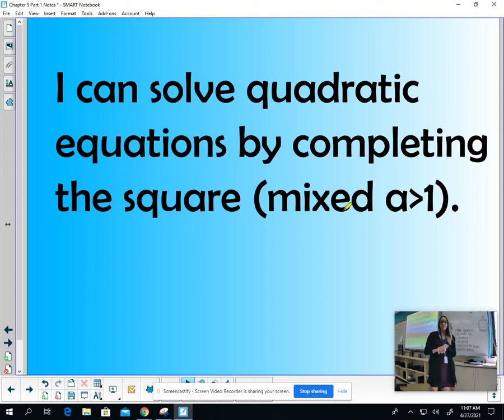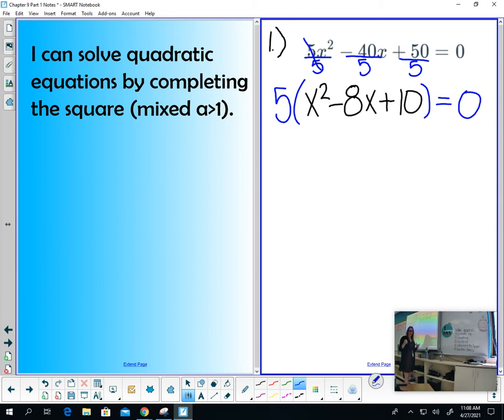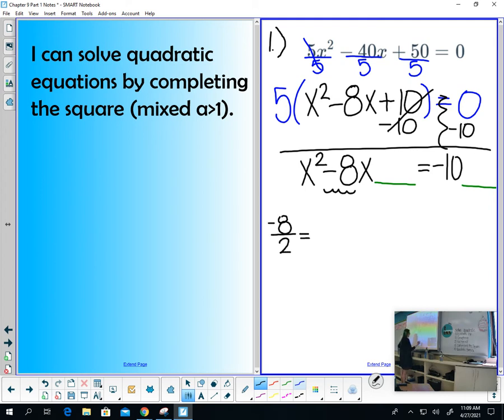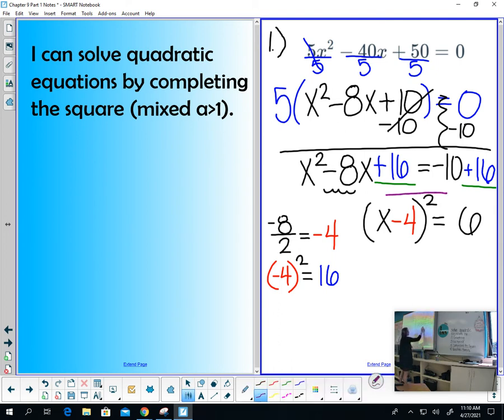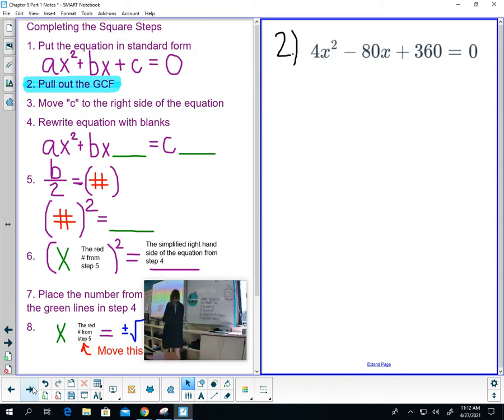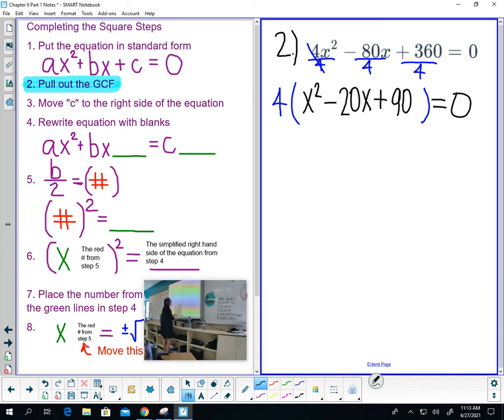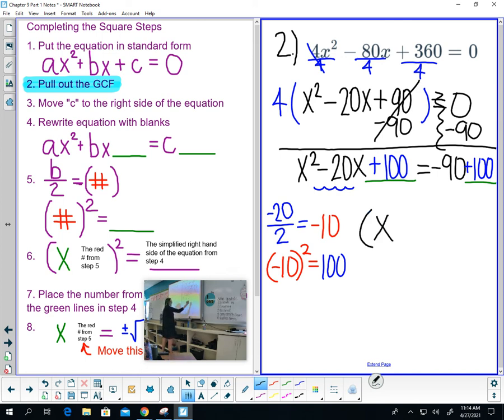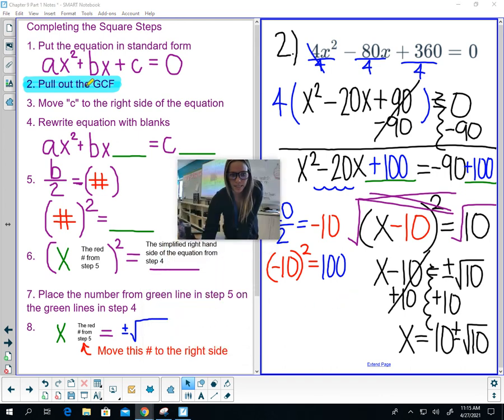Completing the Square (mixed a is greater than 1)